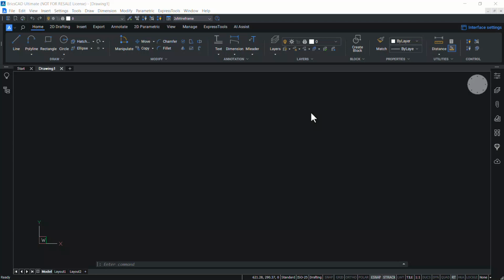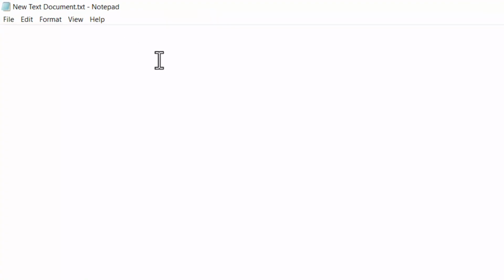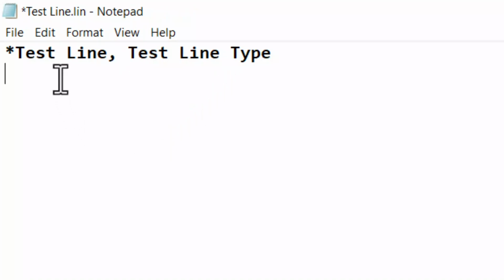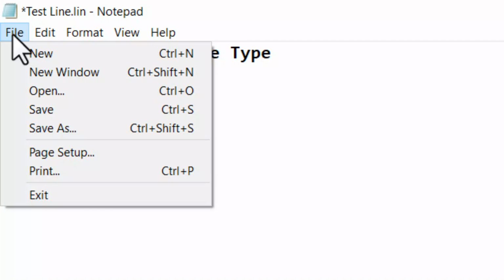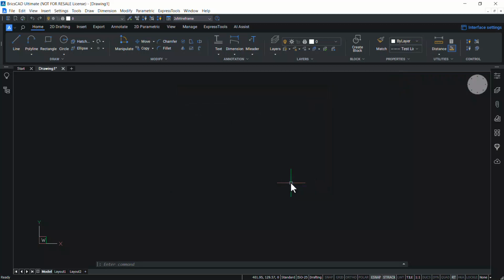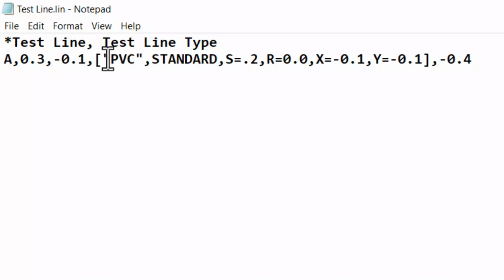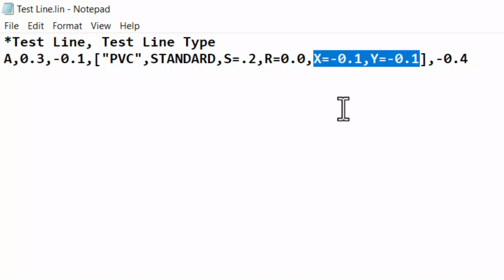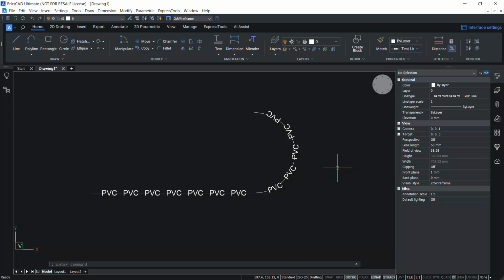How to Customize Linetypes in BricsCAD®